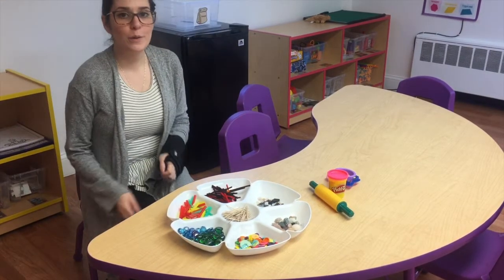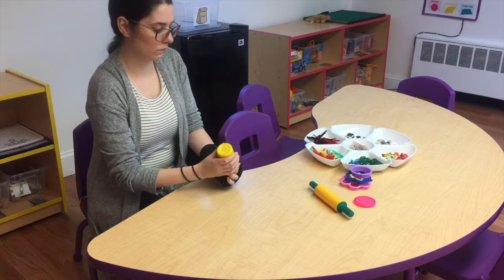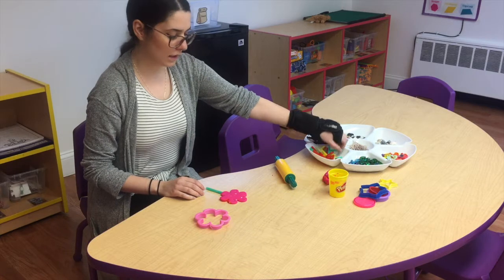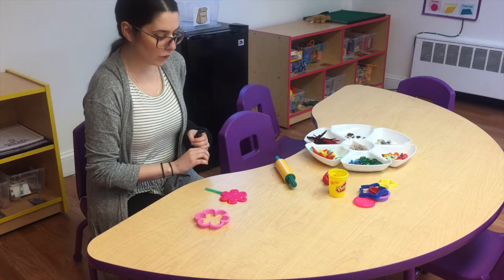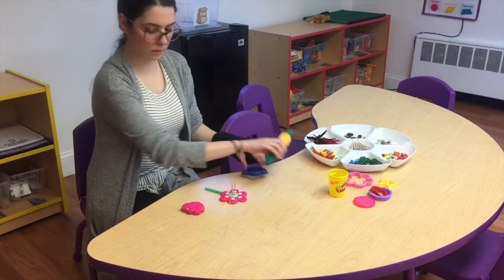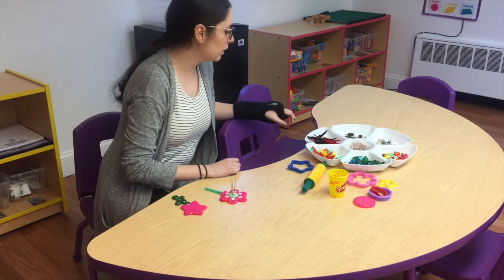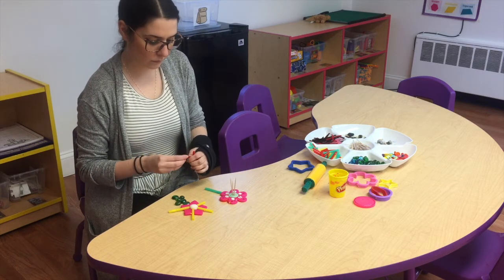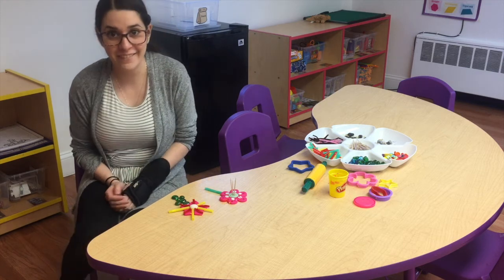Nursery 3's | STEM with Ms Kaitlin | April 3, 2020